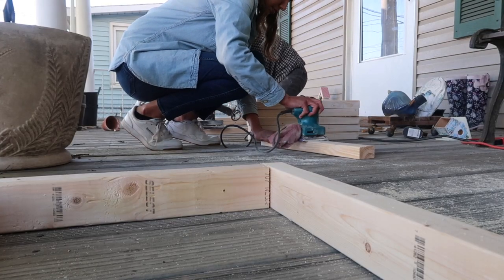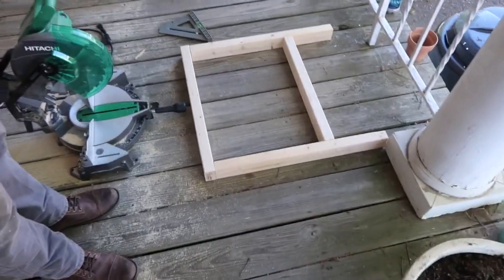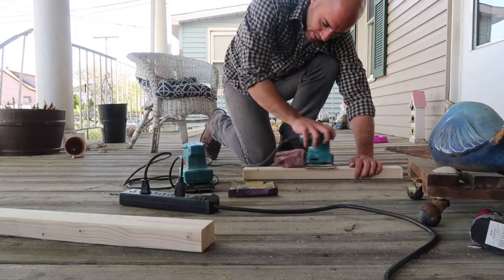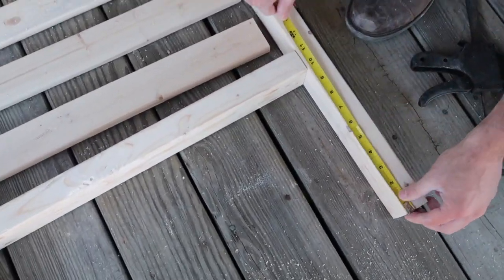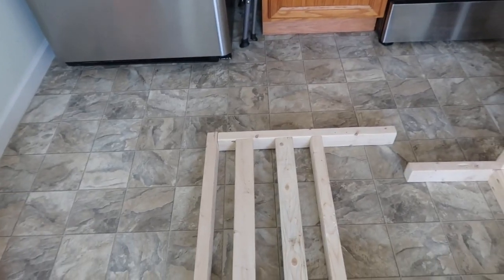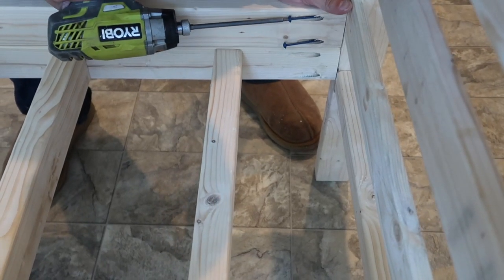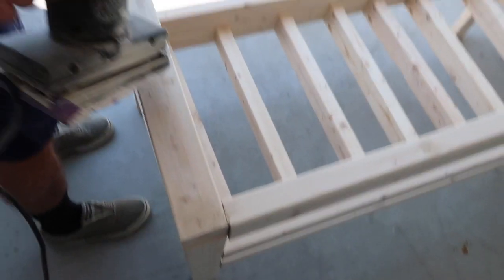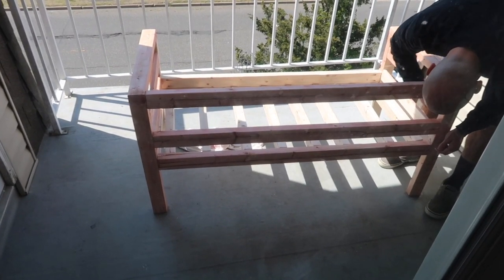DIY Outdoor loveseat/ Pinterest Inspired Outdoor Furniture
Hi guys, in this video my fiancé and I built our very own loveseat for our balcony. After searching online for affordable outdoor furniture I stumbled upon a few Pinterest DIY projects so I figured, why not?! I found affordable cushions from Target which we based our measurements on. I am obsessed with how it came out and I hope you guys love it too! I hope to post more DIY videos in the future.

See below for the measurements:

(4) 2 x 3 @ 24.5 (for armrest frame / legs)
(2) 2 x 3 @ 23.5 (for armrest frame -top of arm rest)
(5) 2 x 3 @ 48 (for back and front frames- back rest & cushion holder bottom)
(8) 2 x 3 @ 21.5 ( for side and bottom frames- seat slats & armrest slats)

Target cushions:
4 cushions by Threshold: